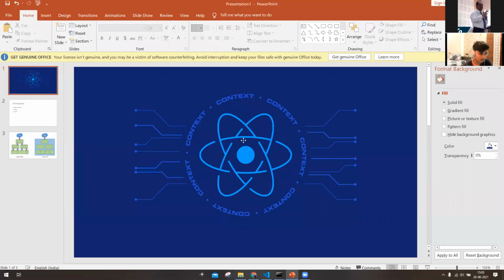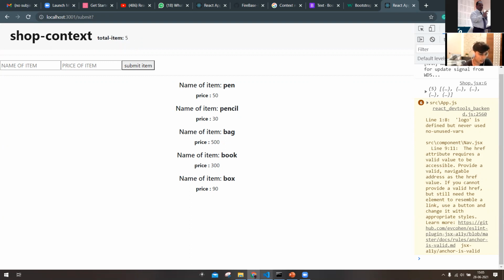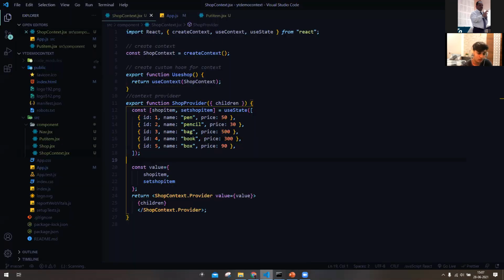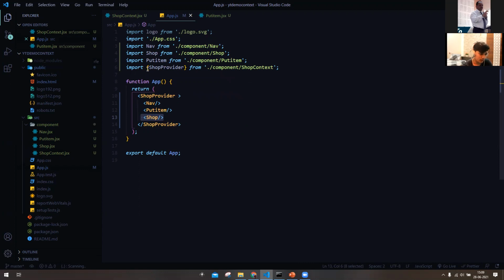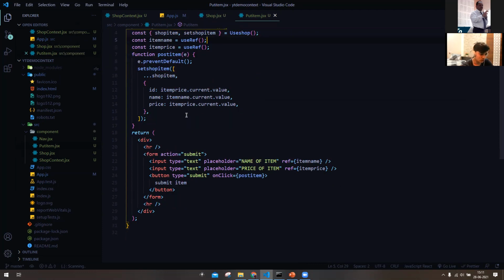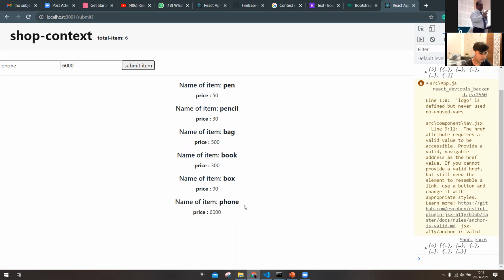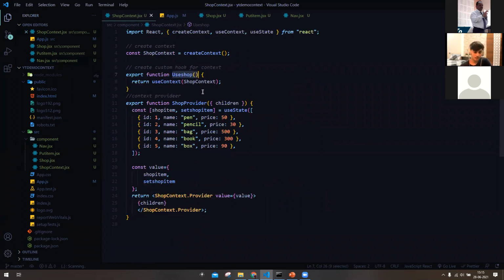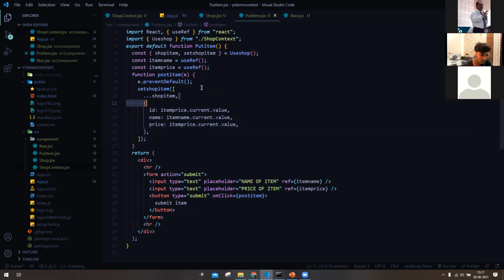React using Context API Demonstration by Axiom Intern